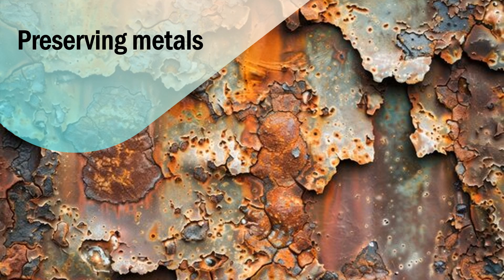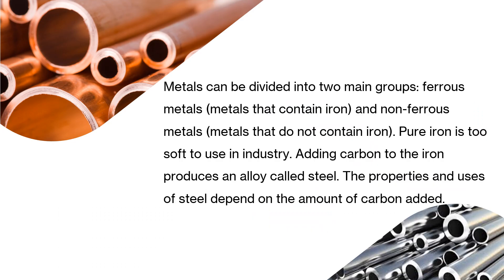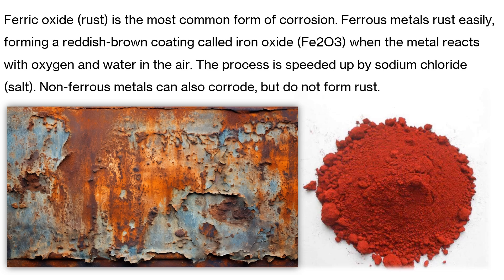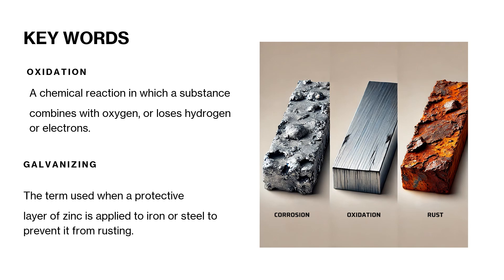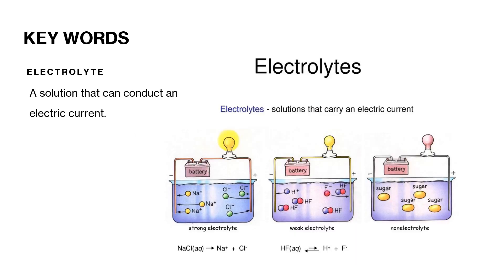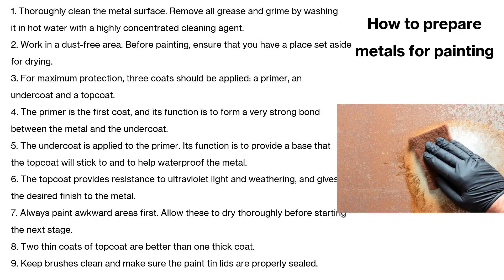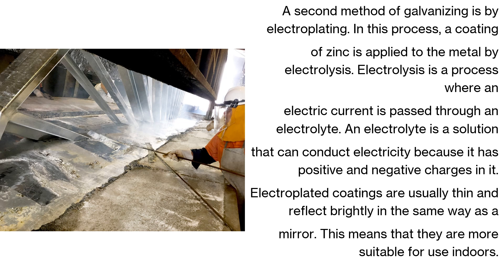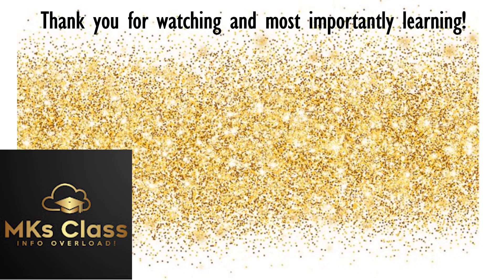TECHNOLOGY TERM 4 UNIT 1 GRADE 9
An educational video dealing with the topic of preserving metals.